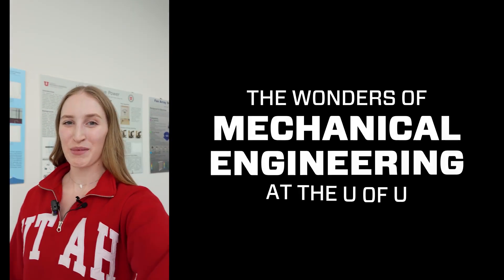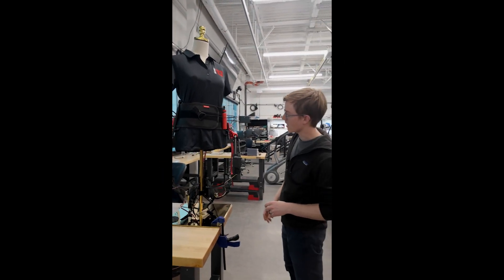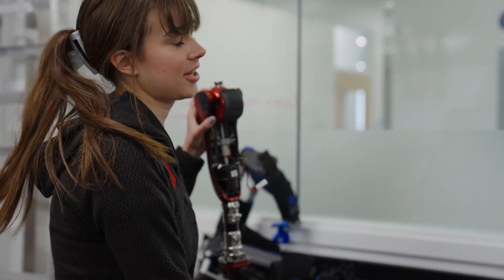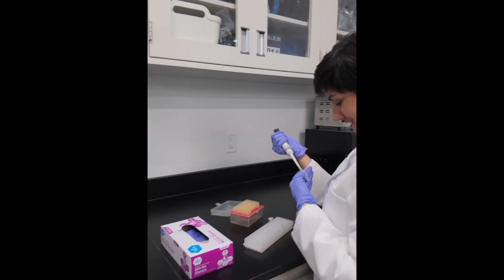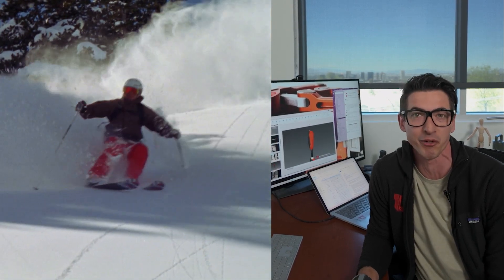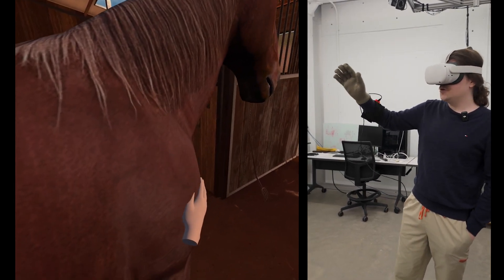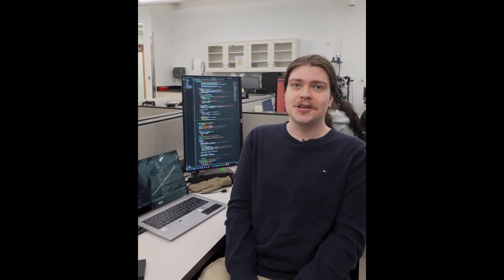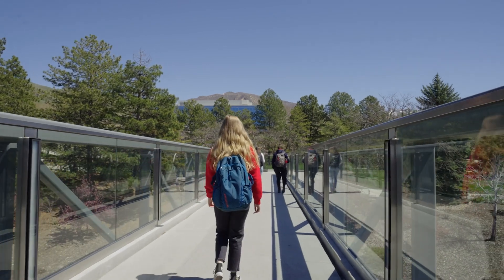A Day in the Life in the Department of Mechanical Engineering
Kai Pruyn, a PhD student in the University of Utah's Mechanical Engineering Department takes us on a tour of the various "Mech E" labs and its students.